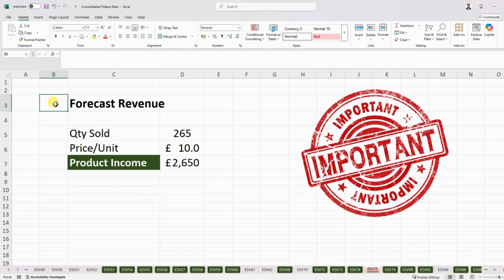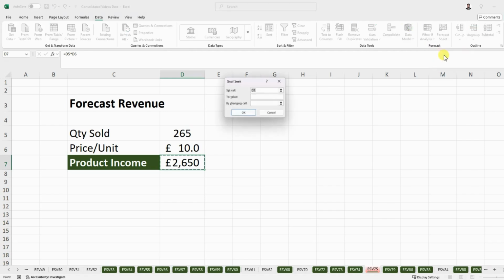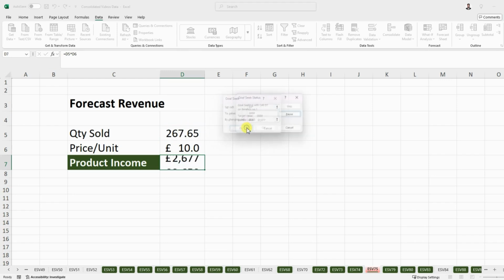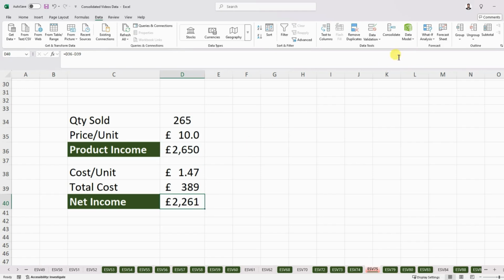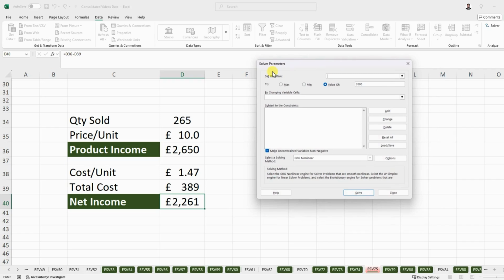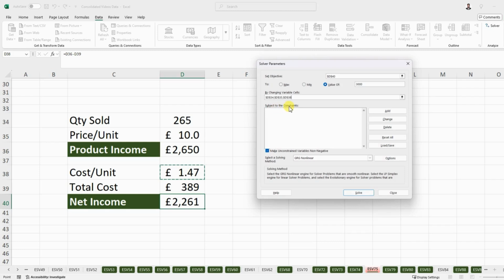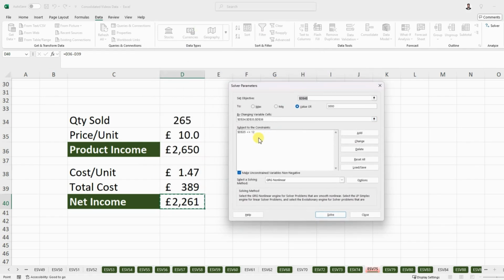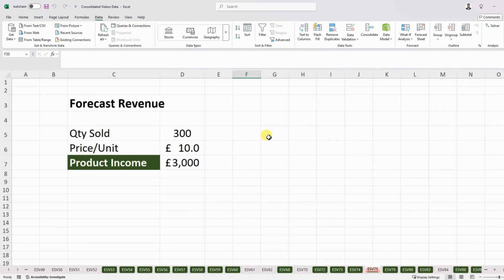How to Use Solver in Excel - Goal Seek Excel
Unlock the full power of Excel with Goal Seek and Solver!

In this video, learn how to automate decision-making using these two powerful tools.
We'll walk you through real-life examples of finding unknowns and optimizing outcomes.
Goal Seek helps you find the input value needed to reach a specific goal.
Solver goes a step further—solving complex problems with multiple variables and constraints.
Perfect for students, analysts, and anyone who wants smarter spreadsheets.
We'll cover step-by-step instructions and tips for setting up both tools.
By the end, you'll be able to make Excel do the thinking for you!
📊 Start mastering Excel today—watch now and boost your productivity!